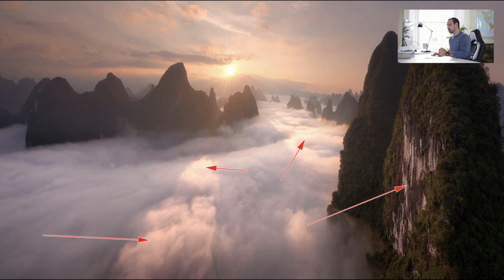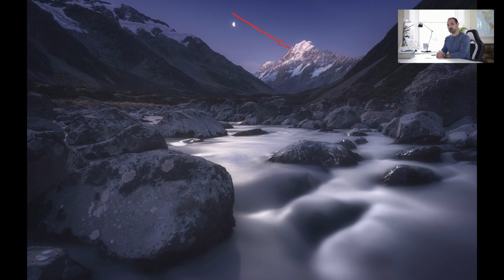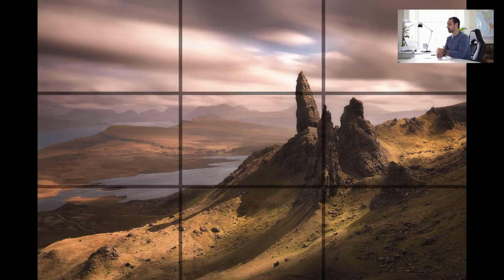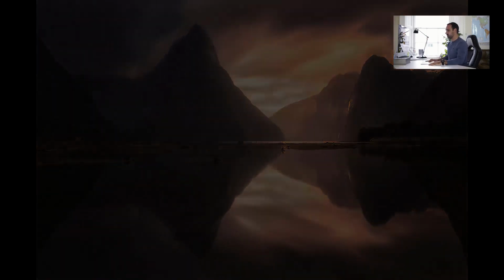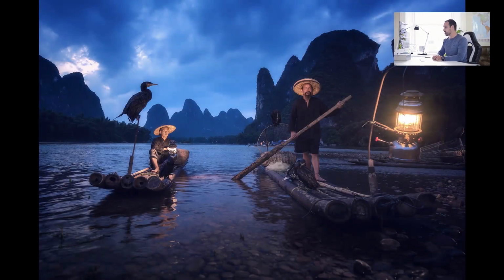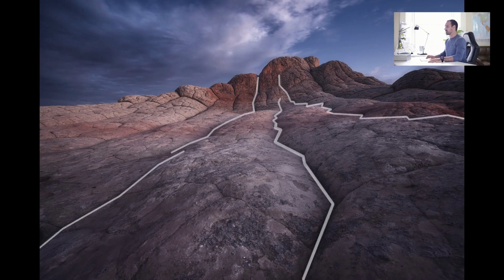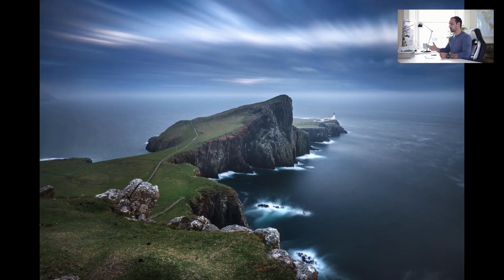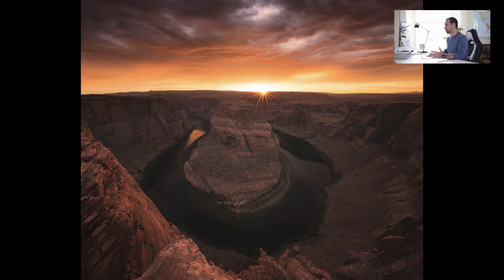23 Tips For Better Composition (Landscape Photo Editing) 02